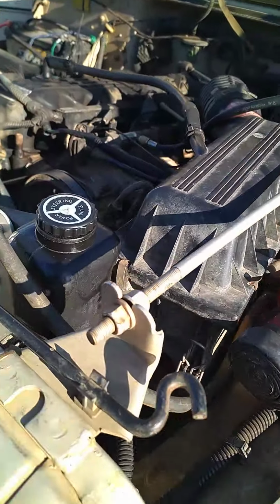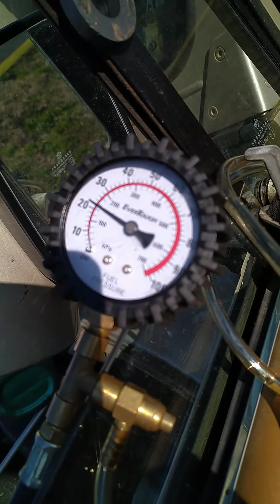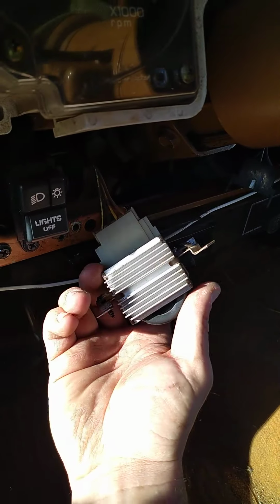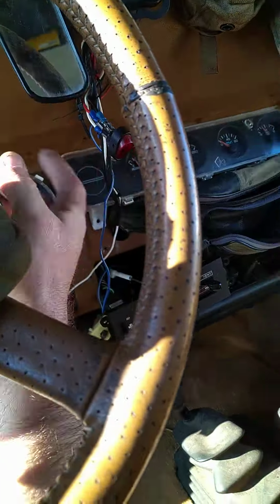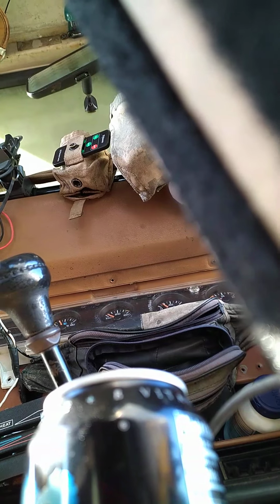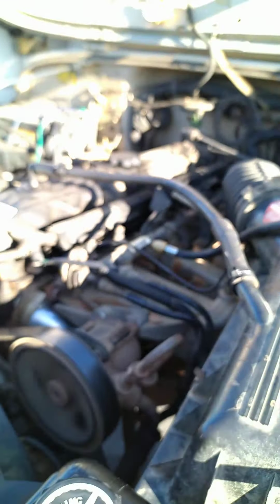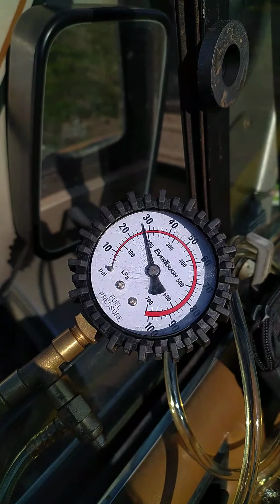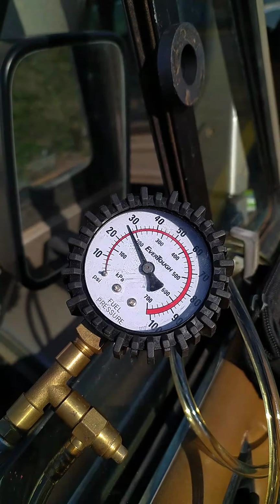YJ Fuel diagnostics(3)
YJ Fuel diagnostics